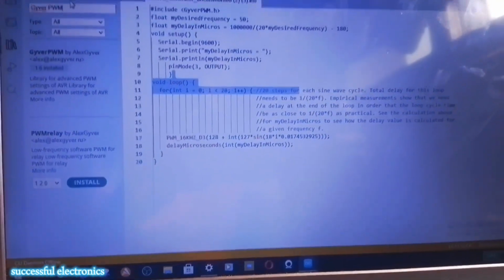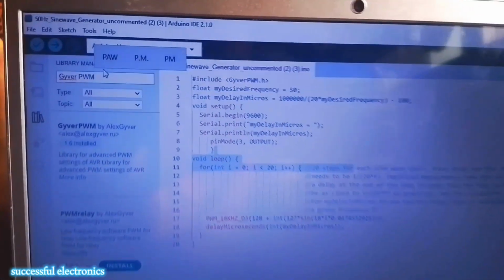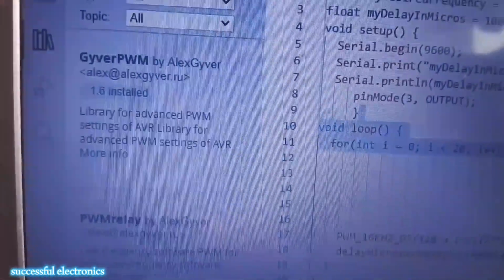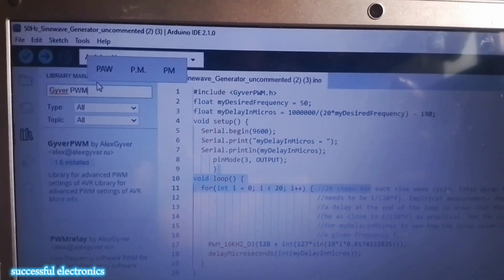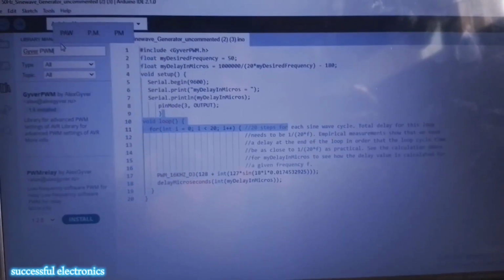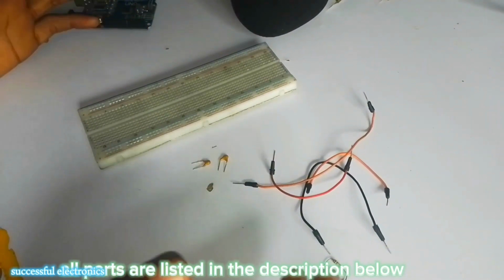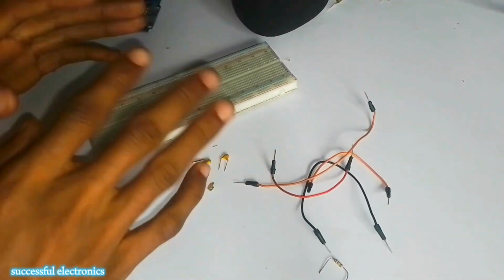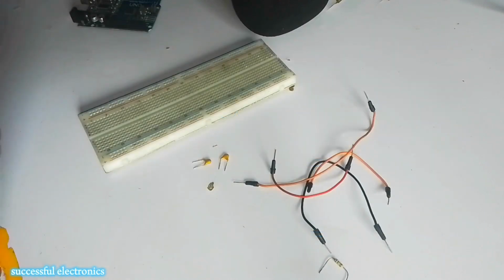Arduino sine wave frequency Generator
if you like and enjoy my content feel free to buy me a coffee(for $1 or more )to get me fueled up to create more creative content like this, click the link below to join membership

Hello 👋 everyone and welcome to my new video in this video am actually going to be building a simple sine wave PWM signal which will be generated by an Arduino uno board with some Arduino coding which am going to paste at the ending if this description all thanks to my great electronics teacher (Jeff ) at the united states'which helped in the Arduino code writing 🙂, um also in this video we will learn how to connect the Arduino, program the Arduino and also other interesting facts which you will love to know more about, another thing which I'll like you know is that thsi Arduino pwm signal generator project needs a filter to work with it which I also illustrated in the video it's connection do well to like this video subscribe to my channel and also feel free to support your creator of this interesting electronics tutorial on Patreon for more videos like this and more frequent uploads of more ideas cause it cost me money for posting of this creative videos to you views thank you very much as you do well in the support link for support

Arduino code link: check out my Facebook page I posted the full Arduino code on my page for this project